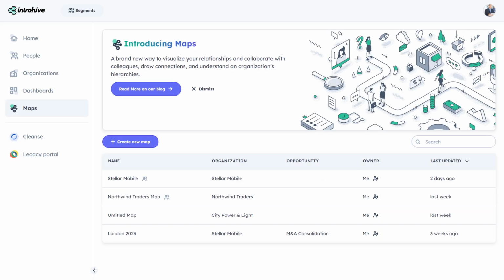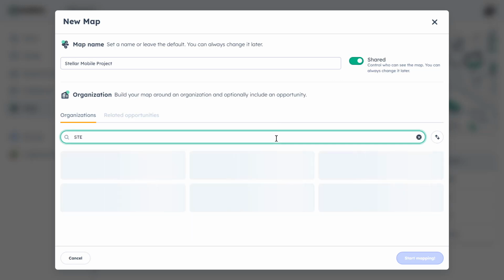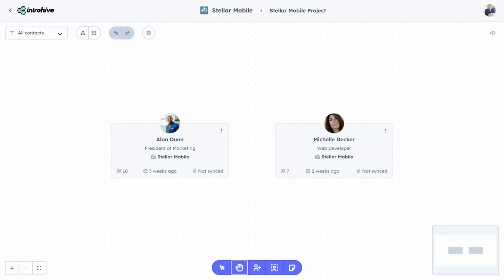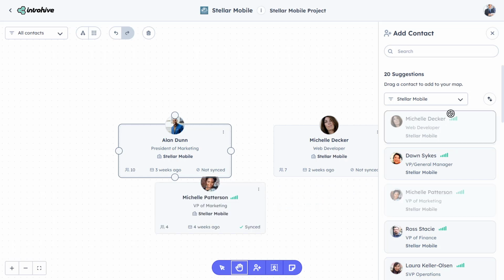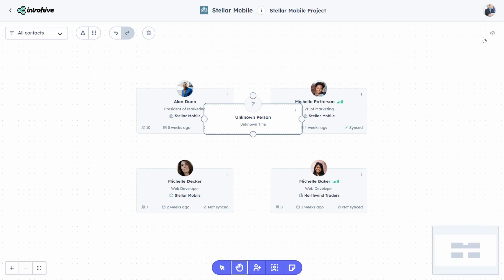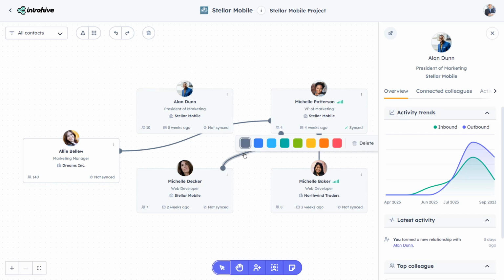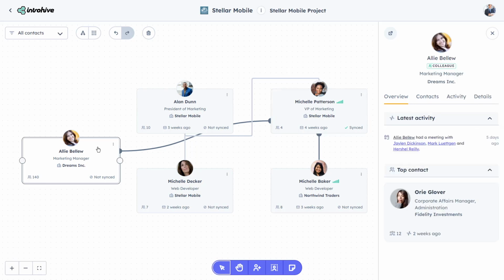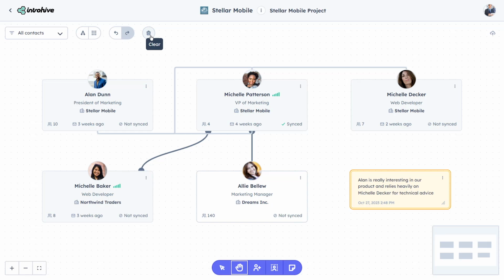Introhive Relationship Maps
Introhive's Relationship Maps bring intelligence to your account planning by mapping the buying committee relationships, and understanding their decision-making dynamics. Build a view of how to attack an opportunity, who has authority, and what important relationships you’re missing with access to all of the connections that exist across your organization and CRM.